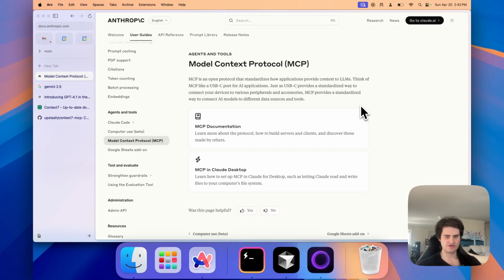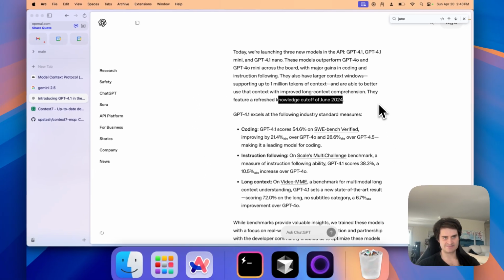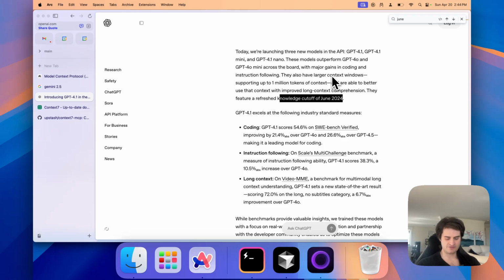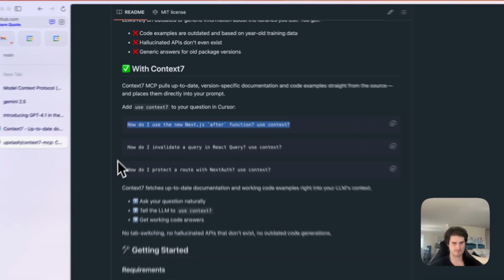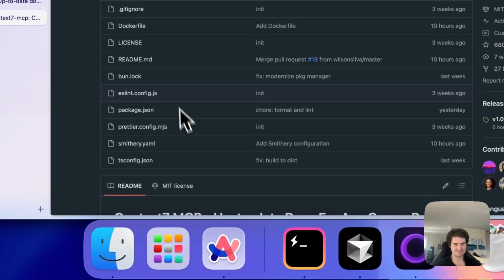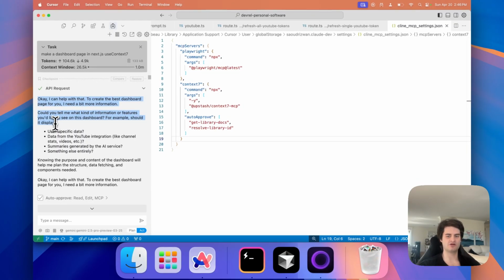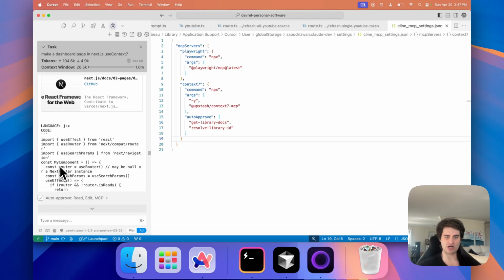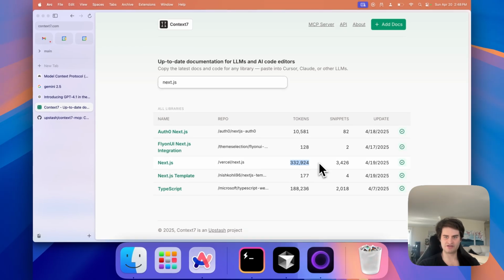How to use Context7 tutorial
I think this one is the single MCP server i really use all the time while coding.

🔍 In this video, we’ll cover:
✅ The video discusses using Model Context Protocol (MCP) to provide large language models with access to up-to-date documentation for major coding frameworks
✅ The speaker introduces Context 7, a single MCP server that indexes documentation for over 2000 libraries
✅ The setup process is explained, and the benefits of using Context 7 for coding tasks are demonstrated
✅ The video concludes with an overview of the available frameworks and libraries supported by Context 7.

⚡ Key Takeaways:
- Keep your AI coding agent sharp with up-to-the-minute documentation. 🧠
- Discover Context 7: your single MCP server for 2000+ libraries! 📚
- Easy setup guide to integrate Context 7 into your coding workflow. 🛠️
- Explore the vast library support of Context 7 for all your coding needs.  🌐

👀  Ready to supercharge your AI coding with fresh docs? Watch now!